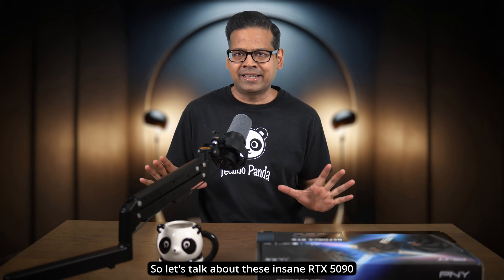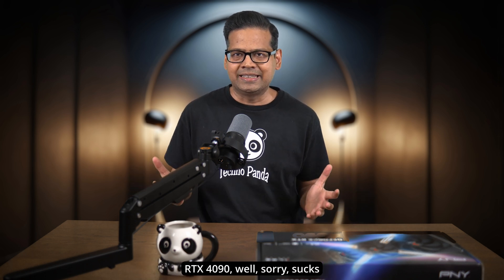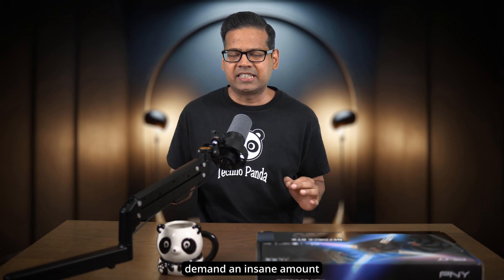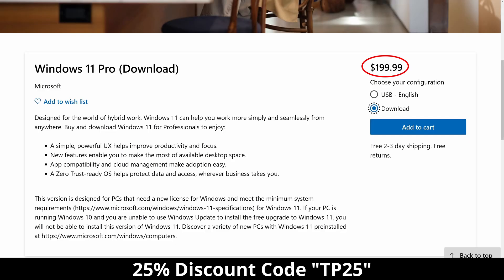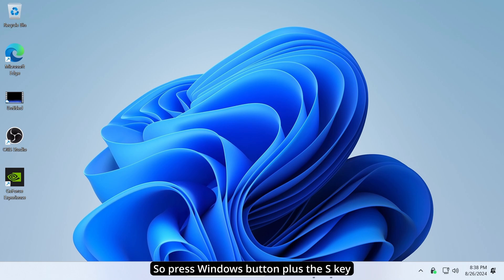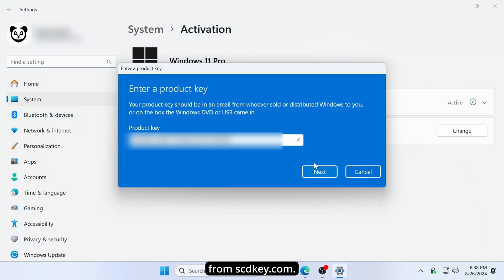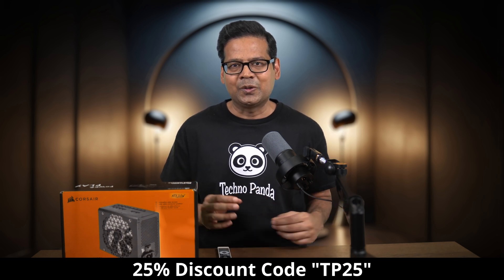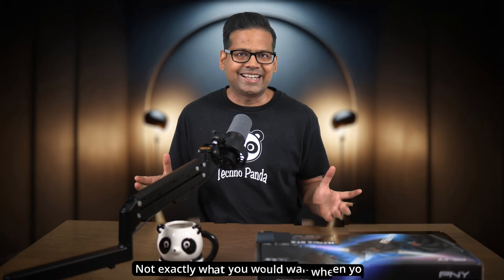Nvidia RTX 5090: Crazy Power Connector!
600W Nvidia RTX 5090: Dual 16-Pin Power Connector! Is Your PSU Ready?

My GPU Pick:
👉 RTX 4070 Ti Super
👉 RTX 4080